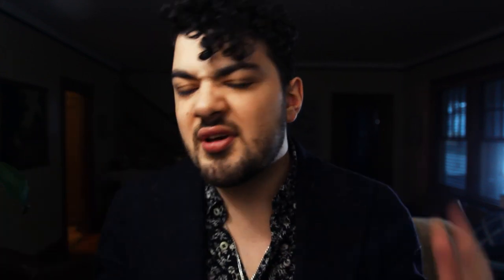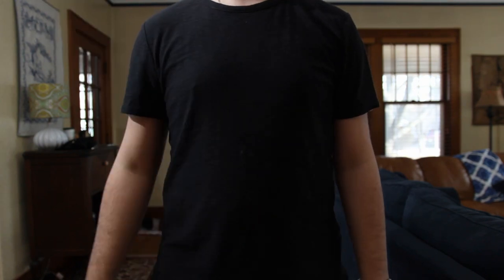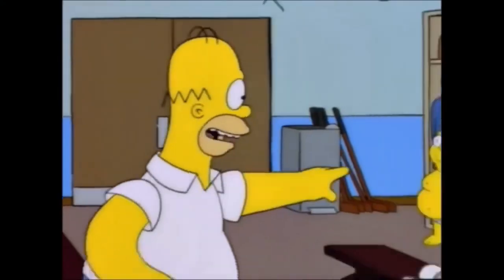How To Dress If You're SKINNY FAT | DAD BOD STYLE TIPS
If you're like me, you might be skinny fat, and while it may seem daunting to look good if you have a dad bod, it can be done! So here are some dad bod style tips and tricks on how to dress if you're skinny fat.

💬 Let’s connect peeps!